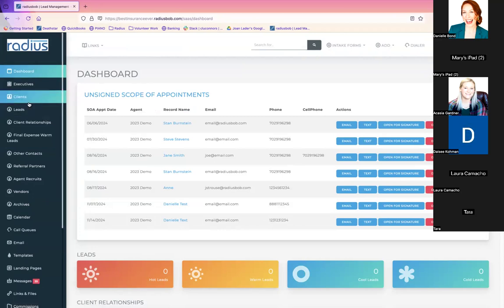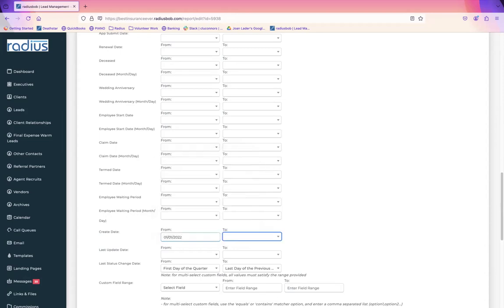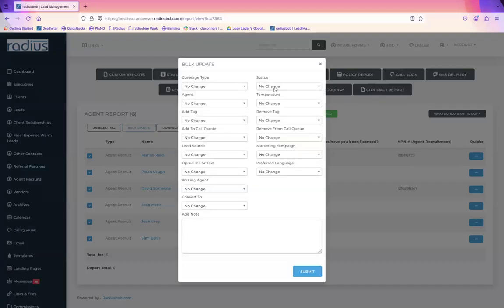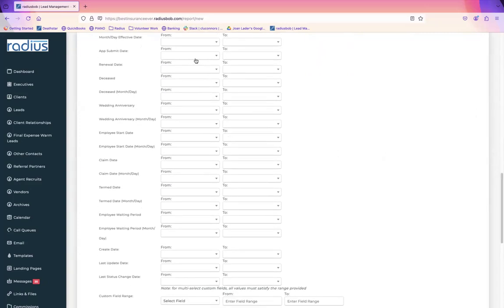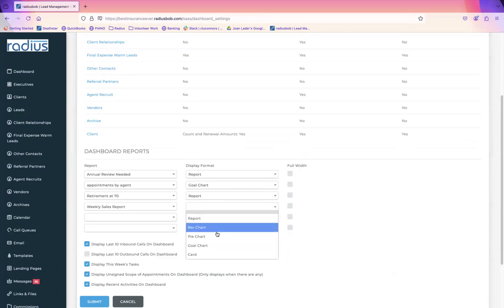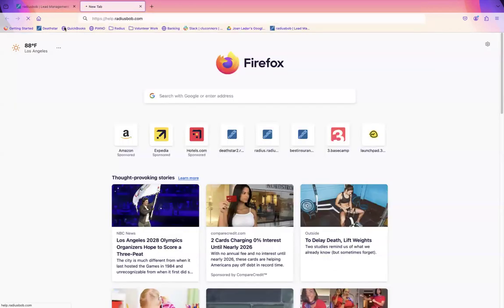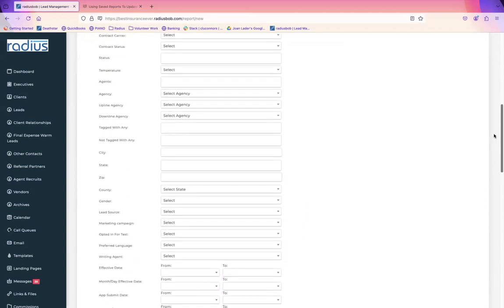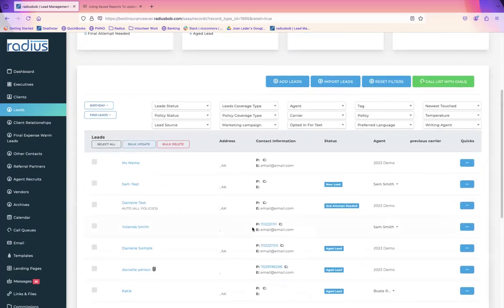Reports & Filter Lists for Targeted Marketing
Learn how to use Filter Lists & Saved Reports (and more) for targeted marketing. Specific examples include location, aged leads, age specific reports, policy reports & more.